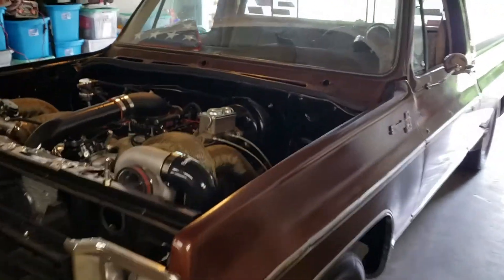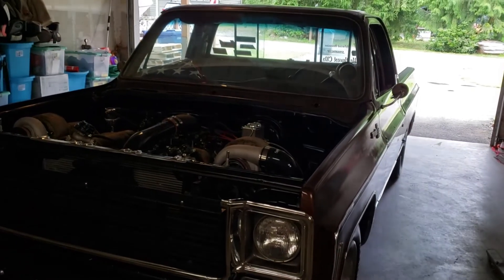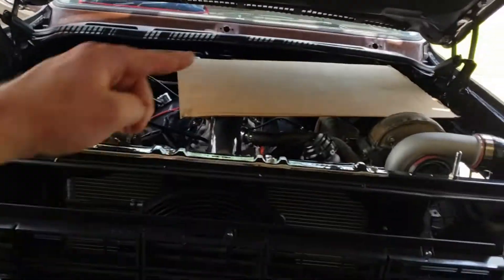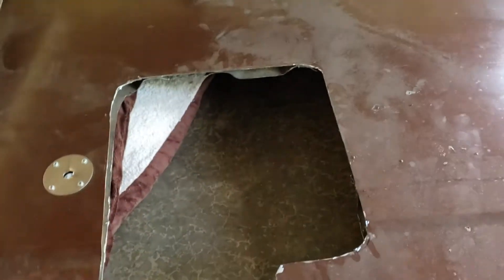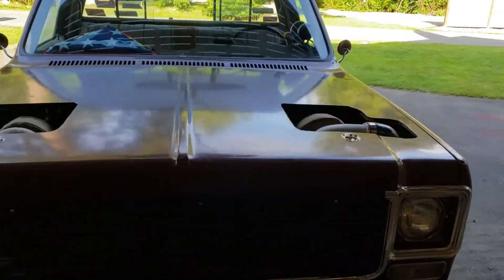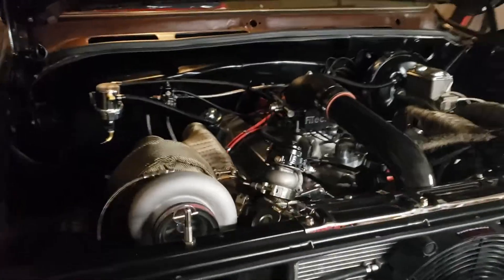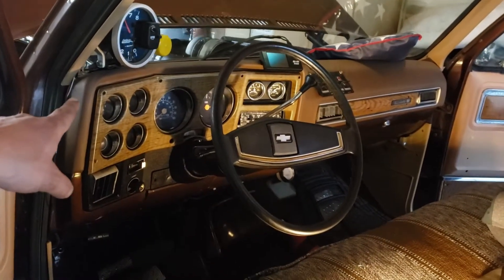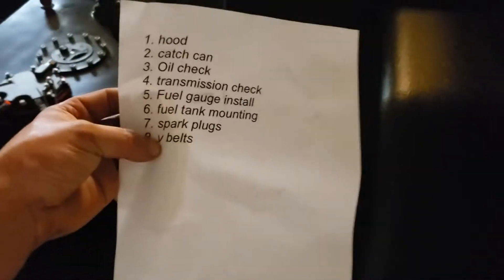Diablo Lake Cruise Prep for the Twin Turbo BBC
Got ourselves a long cruise and car show to get ready for. We notch the hood out for the turbos just in case it starts to rain. Do some other maintenance and upgrades while were at it!